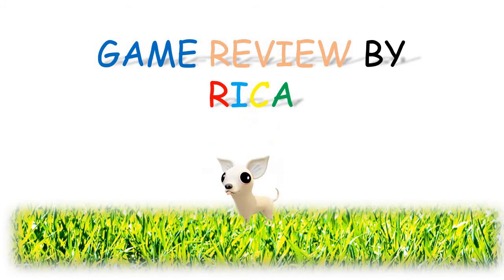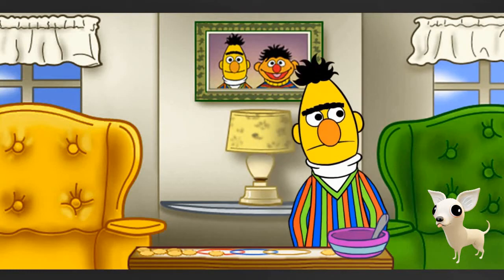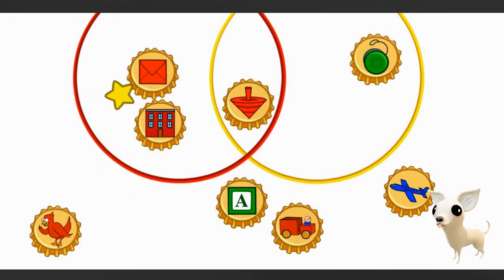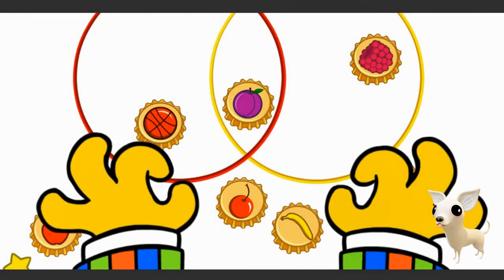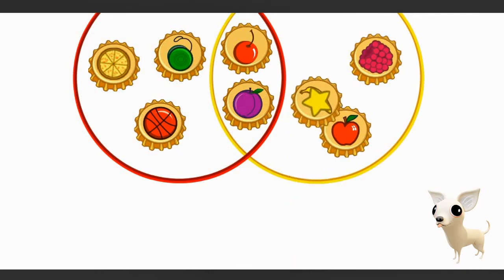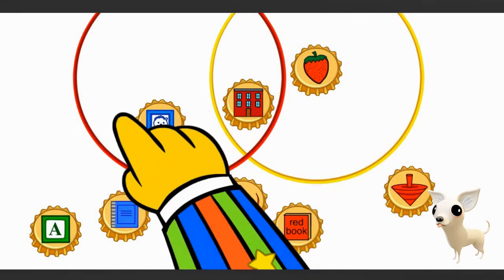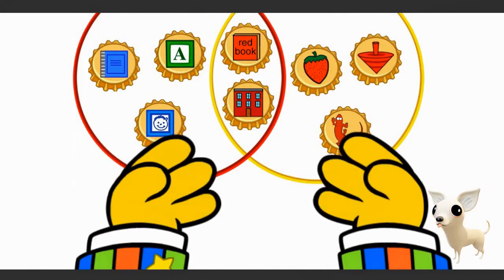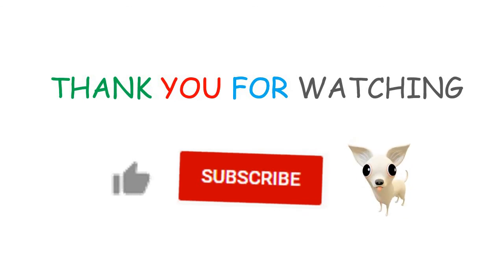Sesame Street Bert's Bottlecaps Preschool Game Play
Welcome to Sesame Street Bert's Bottlecaps Game! In this fun and educational game, Bert needs your help to sort his collection of bottle caps by color and shape. Watch closely as the caps fly by and tap the correct bin to sort them. With each level, the game gets more challenging, so stay focused and quick! Along the way, Bert will teach you all about colors, shapes, and sorting. This game is perfect for kids of all ages, and adults can join in on the fun too. So, come on and join Bert on this exciting and educational adventure!